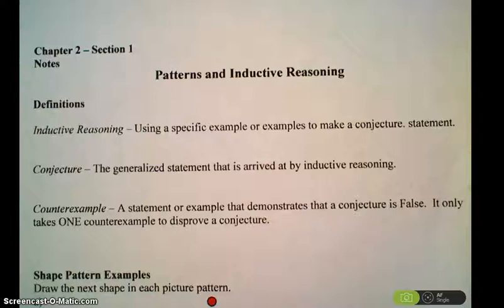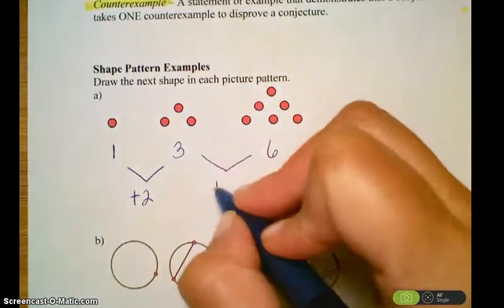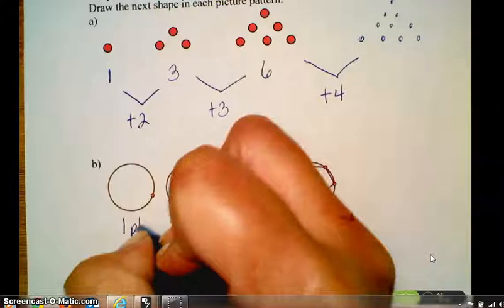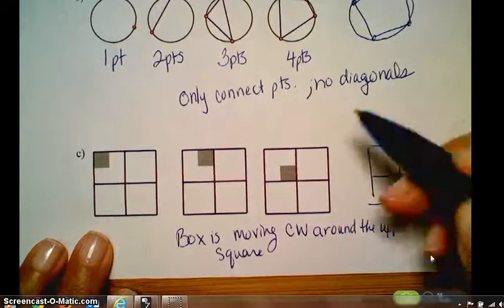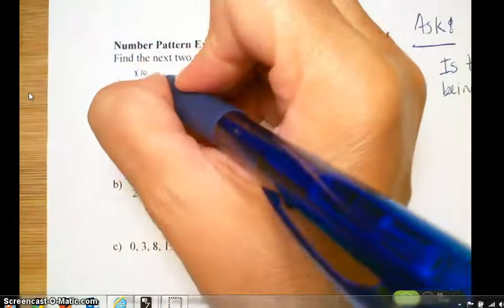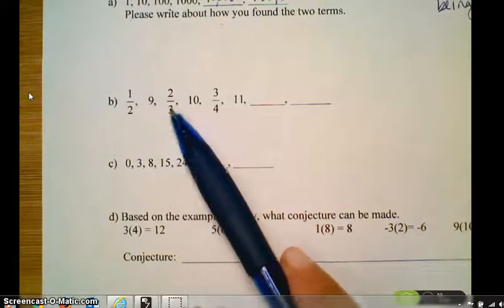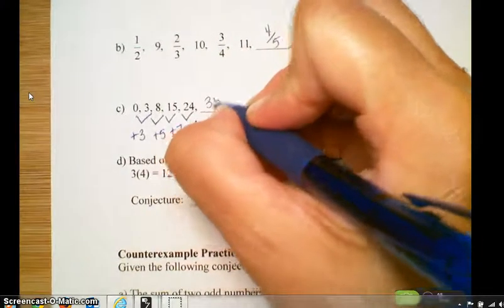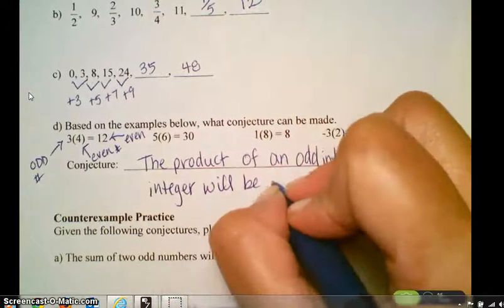Ch 2 Sect 1 Pages 1 2